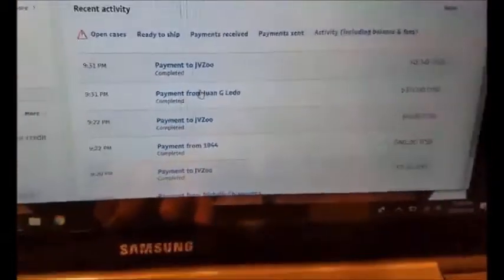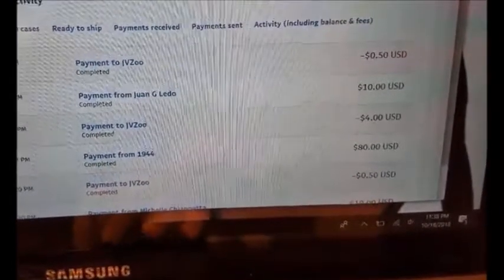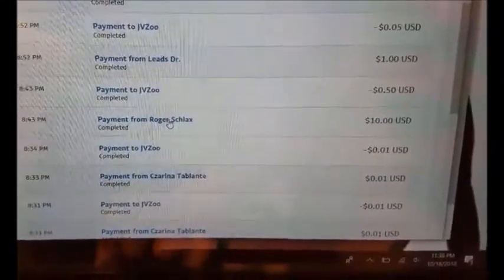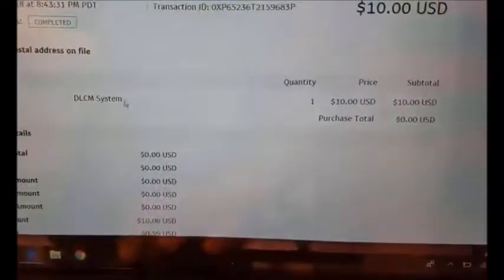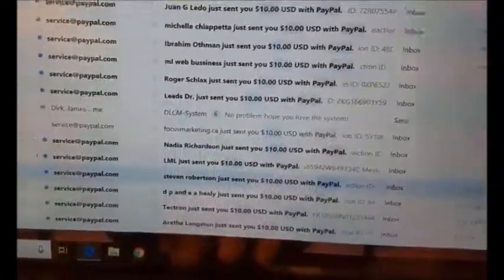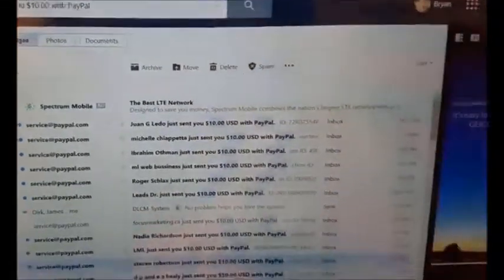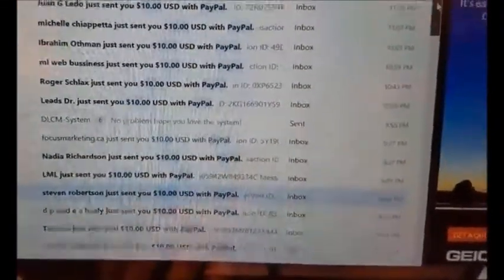Zippo Pay Demo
Zippo Pay is the world's first social-viral "payment button" that generates free traffic, email leads, and unlimited income for you as in, set it (up) and forget it.

Simply generate and paste a Zippo Pay button on any product page.

Including the $397 value DFY (done-for-you) website we automatically set you up with as a new Zippo Pay Vendor.

And after sending some initial traffic to get the ball rolling, simply let the ZP button go to work for you.

Sure, the button looks harmless enough